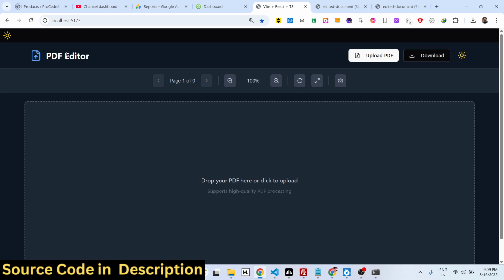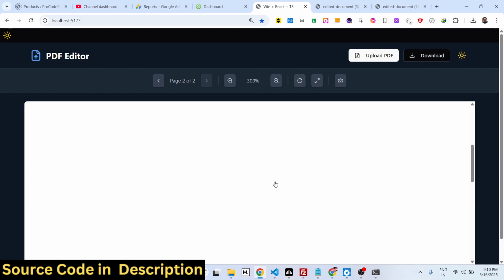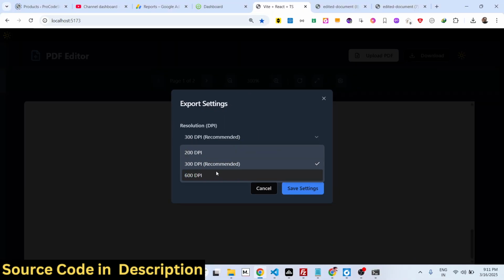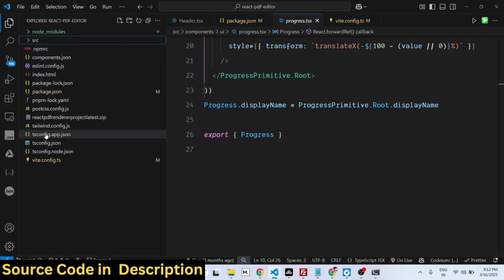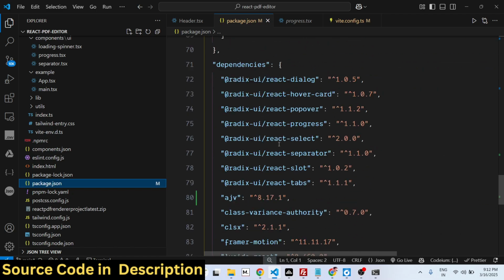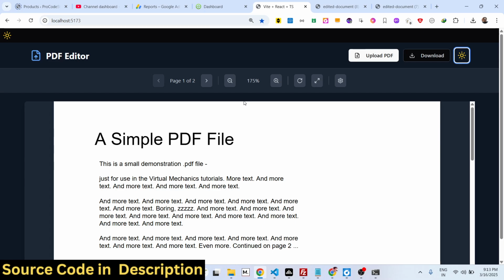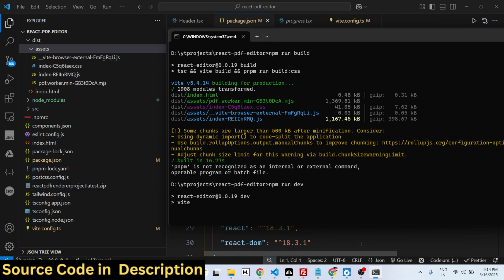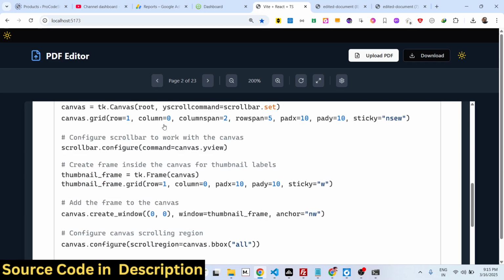I Built this React PDF Viewer & Renderer Passive Income 10$/Month Web App Using react-pdf in Browser